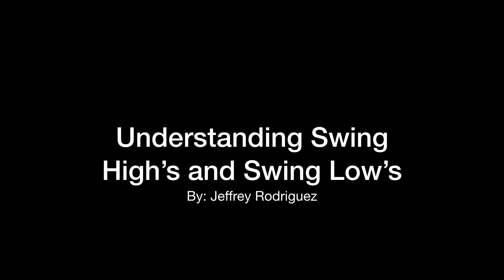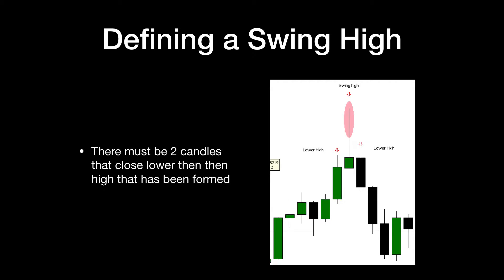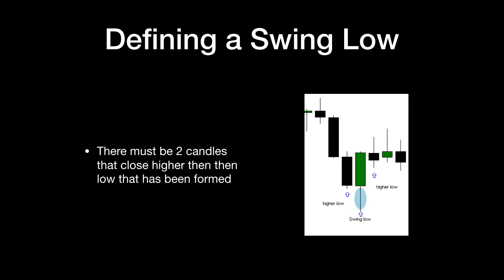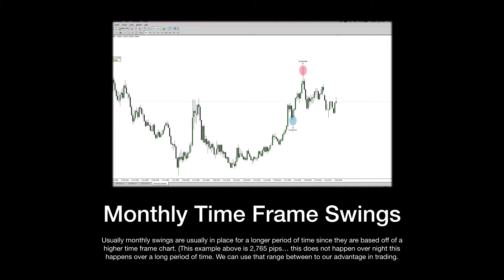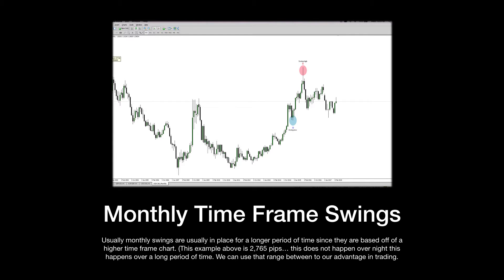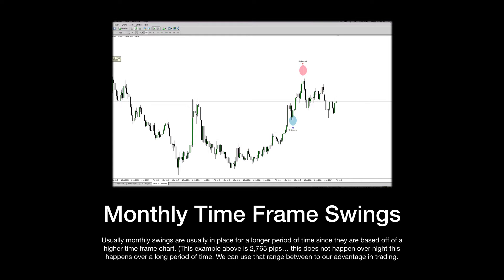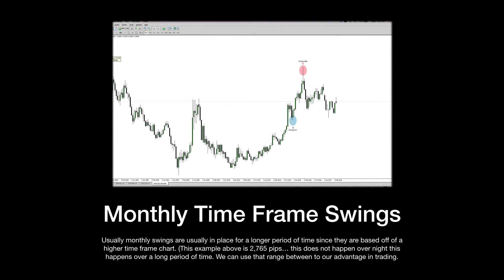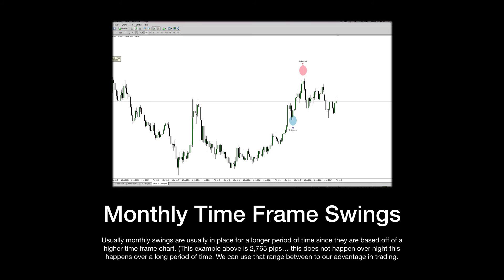How to Define Swing High's and Low's in the Forex Market (Easy Tutorial)